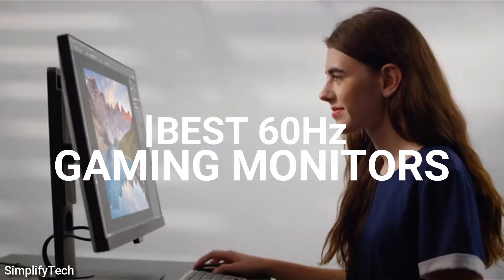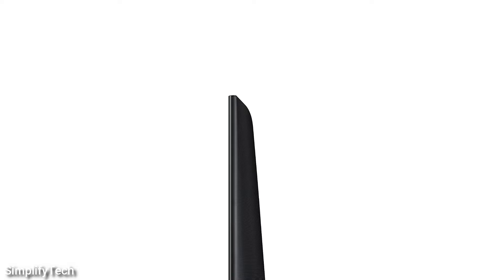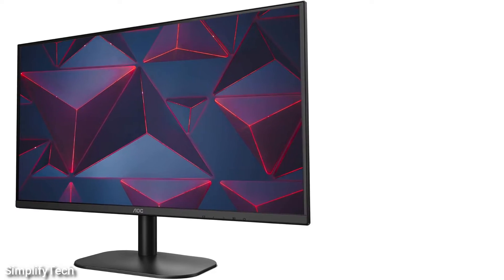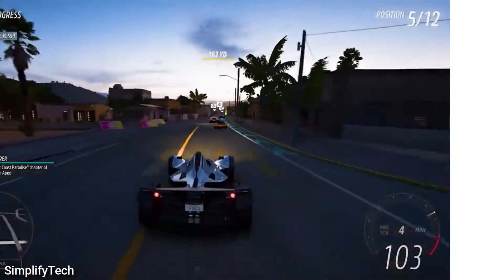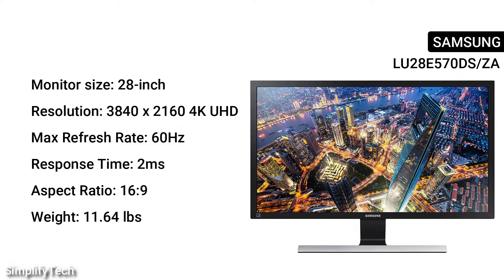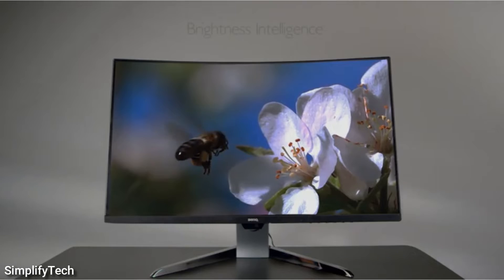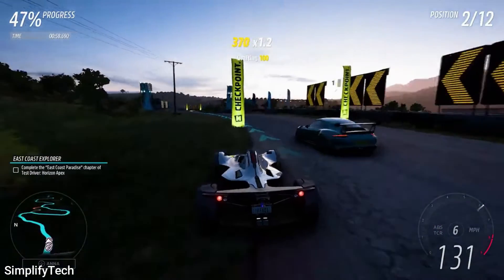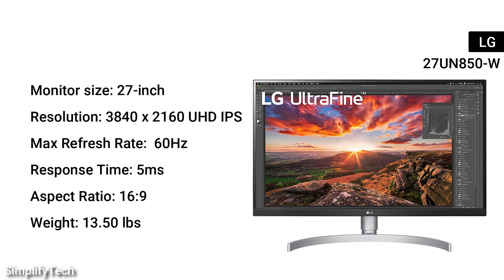Best 60Hz Gaming Monitors [2024] | Top 5 Best Budget 60Hz Gaming Monitors - Samsung / AOC / BenQ /LG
🔥Don't Miss NEW Top Tech Deals On Your Email Best 60Hz Gaming Monitors [2024] | Top 5 Best Budget 60Hz Gaming Monitors - Samsung / AOC / BenQ /LG

SAMSUNG LC24F390FHNXZA

AOC 24B2XH

SAMSUNG LU28E570DS/ZA

BenQ EL2870U

LG 27UN850-W